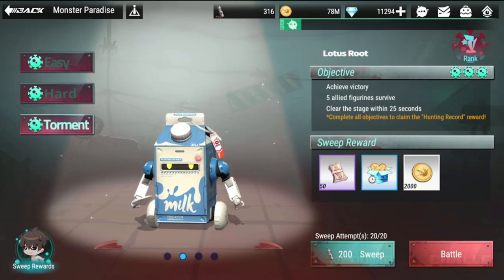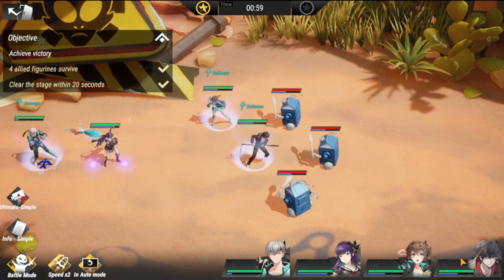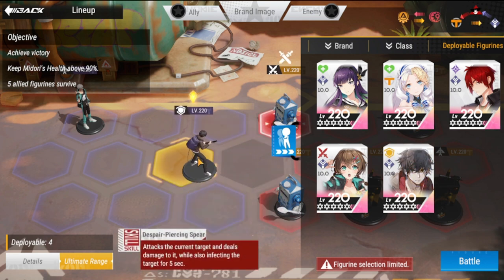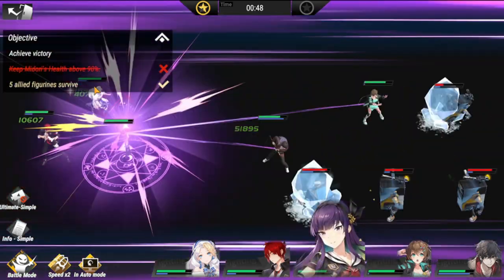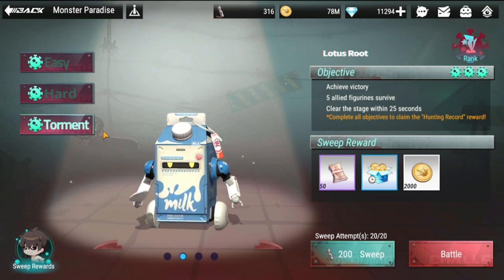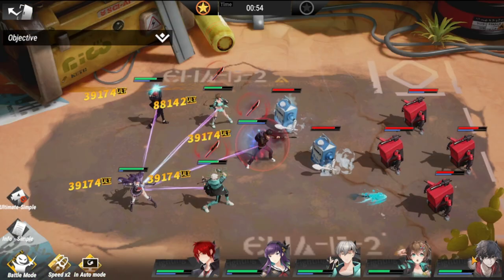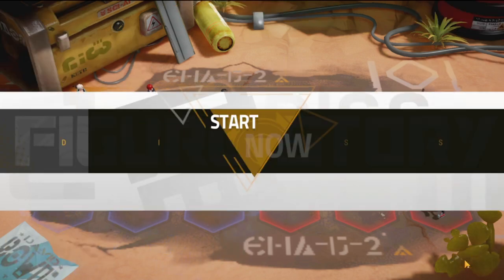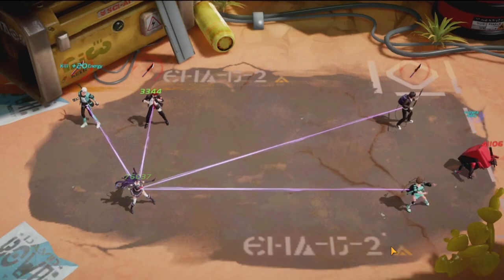[Figure Fantasy] Lotus Root | Monster Paradise | 2 Team Option Clears for Torment with 3 Stars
Episode 544: Lotus Root | Monster Paradise | 3 Star Clears for Easy, Hard & Torment